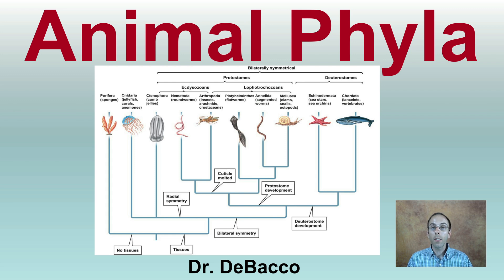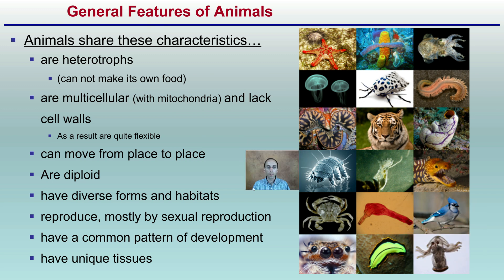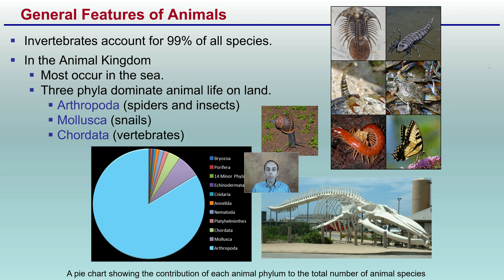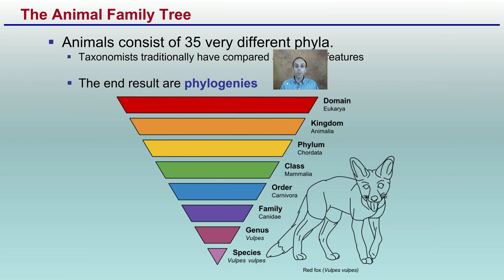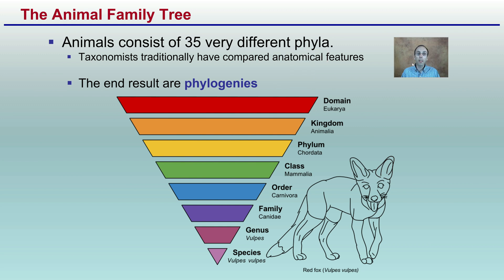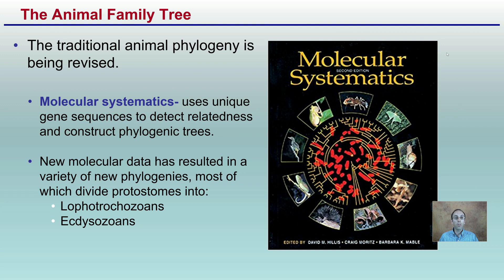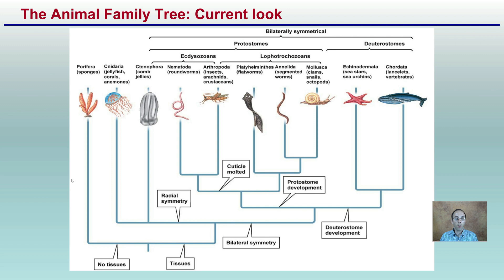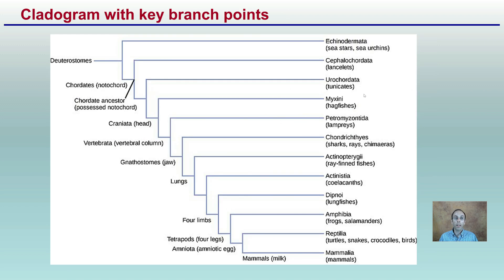Animal Phyla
Animals consist of 35 very different phyla. Taxonomists traditionally have compared anatomical features, but now are also using molecular systematics to develop phylogenies.

Animals share these characteristics…
-are heterotrophs
(can not make its own food)
-are multicellular (with mitochondria) and lack cell walls and as a result are quite flexible
-can move from place to place
-are diploid
-have diverse forms and habitats
-reproduce, mostly by sexual reproduction
-have a common pattern of development
-have unique tissues

*Due to the description character limit the full work cited for "Animal Phyla" can be viewed